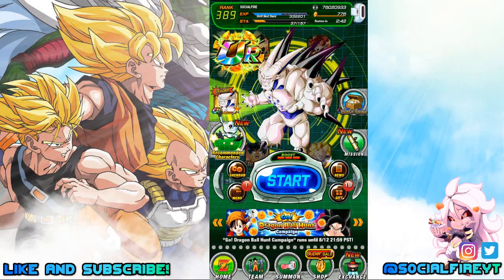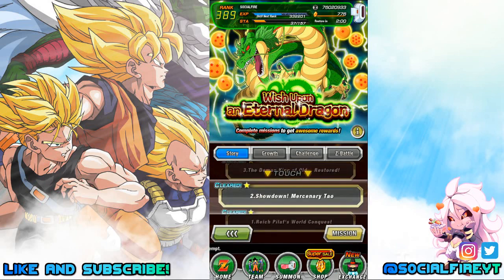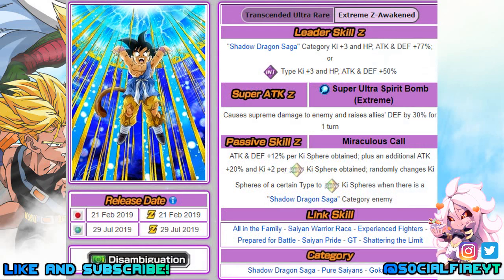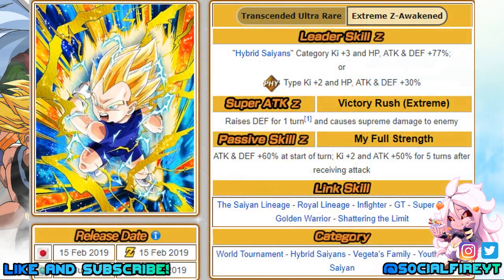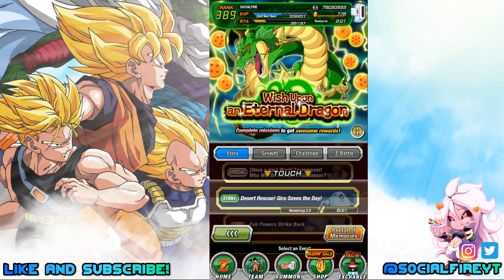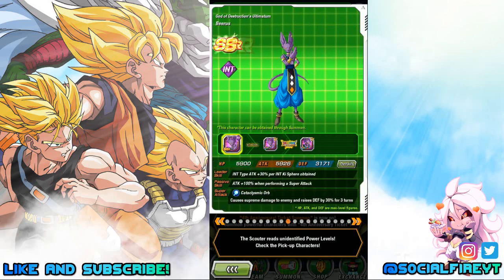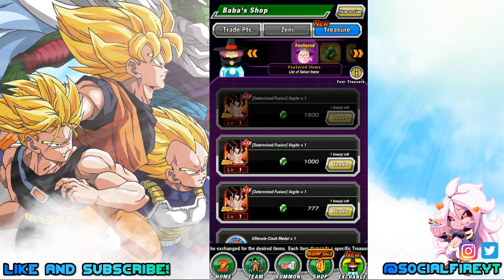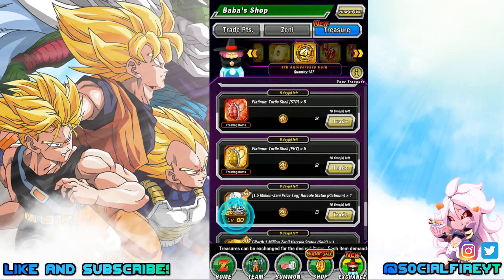4 Year Anniversary is Almost Over! Last Minute Tips! DBZ Dokkan Battle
4 Year Anniversary is coming to an end on Global. Here are some last minute things to complete before it's over!

Intro Video by: Typhloshinobi
Android 21 Art: AzureBladeXIII